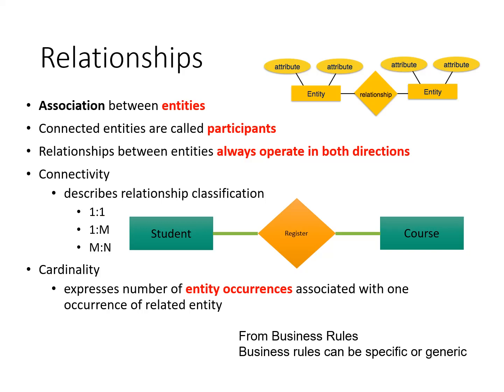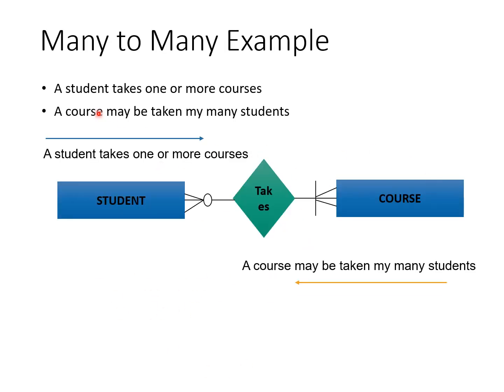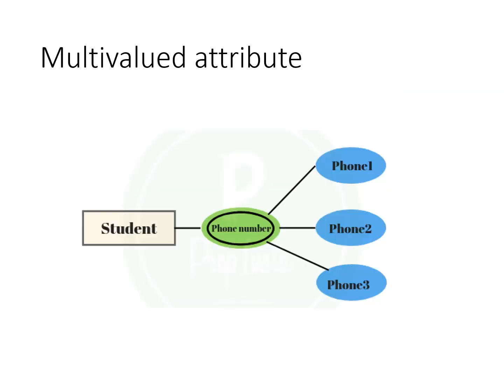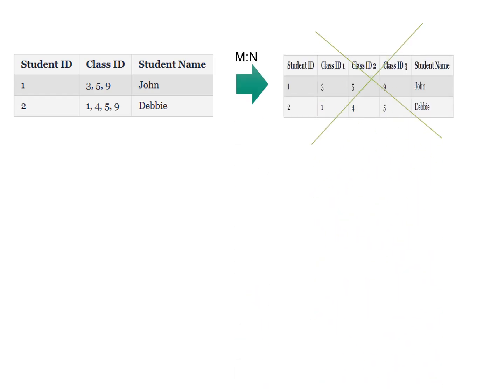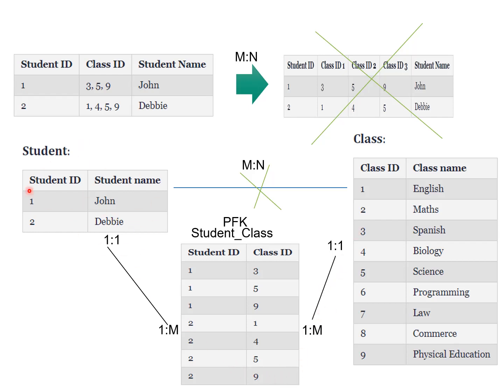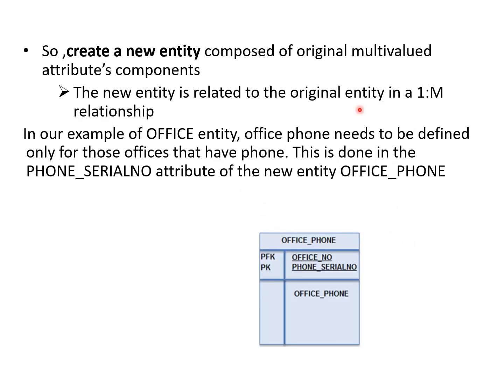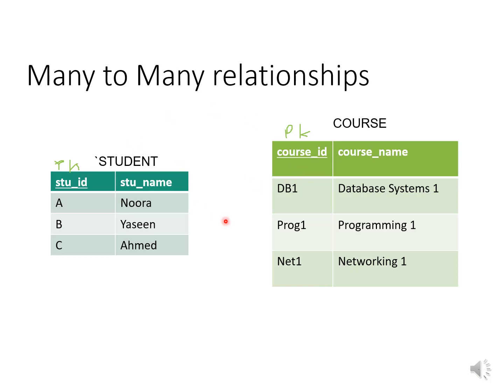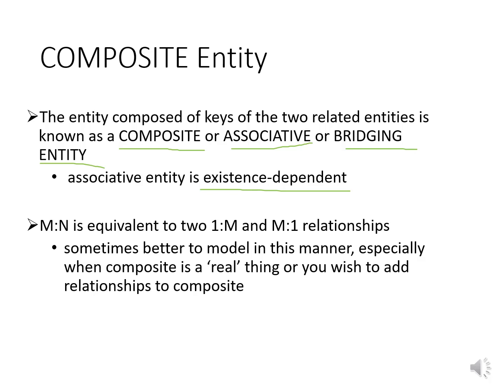Relational Database Model - Introduction to Beginners -Part 2 Multivalued Attributes and Issues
This Video talks about Relational Database Model - Introduction to Beginners -Part 2
1. This mainly talks about how to deal with the issues posed by Multivalued attributes in a relational database model and how can it be solved.

2. How a many to many relationship could be converted to two one to many relationship forming a composite entity.

3. How to form the composite entity or associative or bridging table which is existence dependent.

Credits : This is an improved version of the content delivery from a university level course.